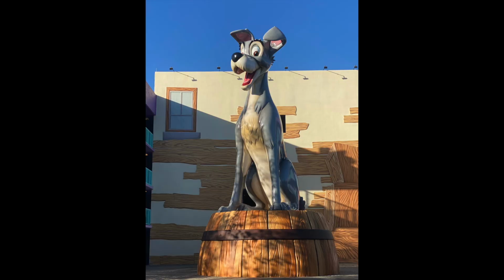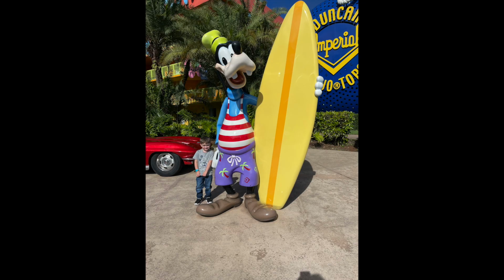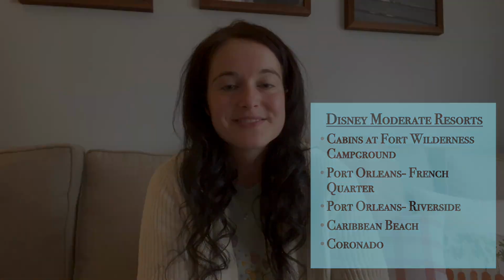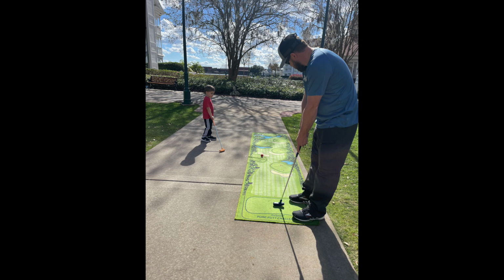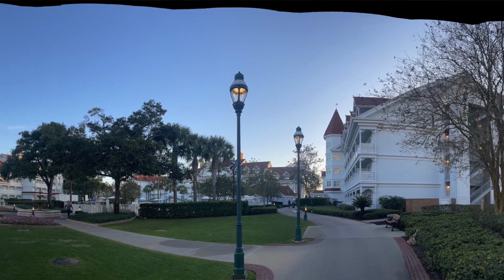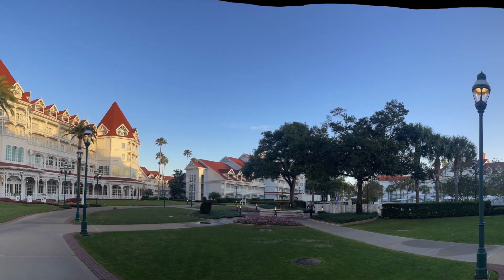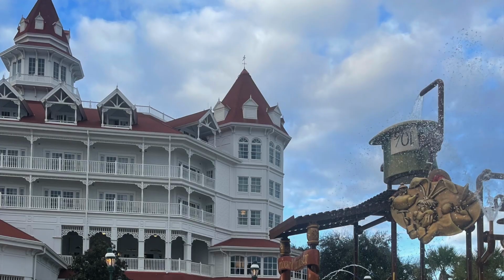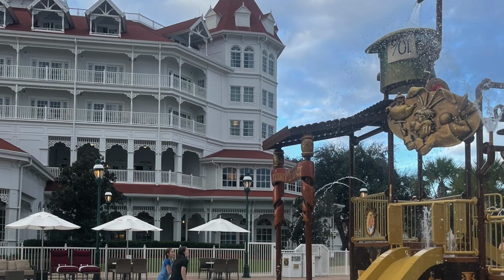Walt Disney World Resorts & How we save Money to stay “On Property!”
In this video I go through each of the "On Property" Walt Disney World Resorts. I will explain each of the Disney Resort Categories. I also give my tips on how to save money on staying "On Property."

[Links]